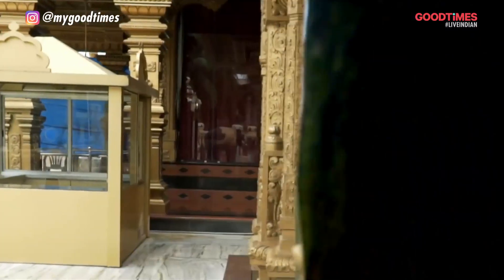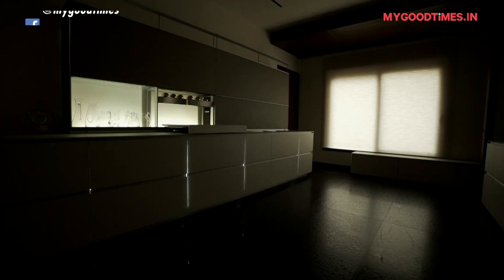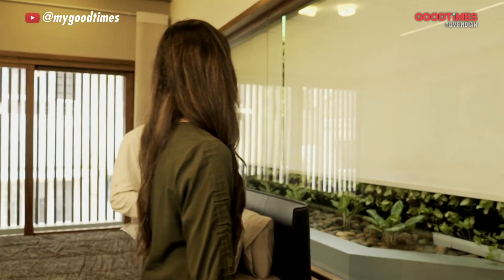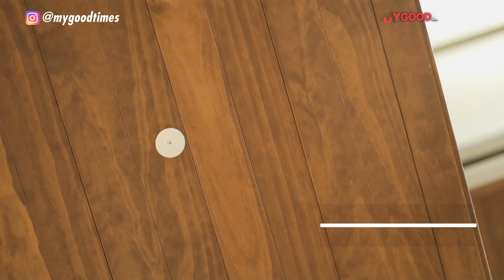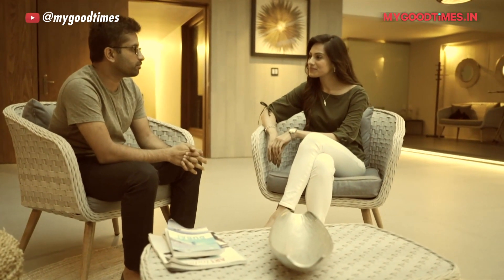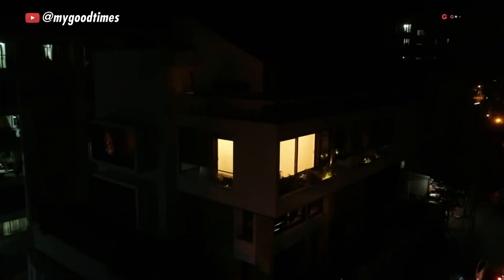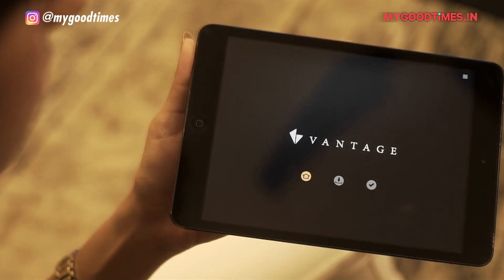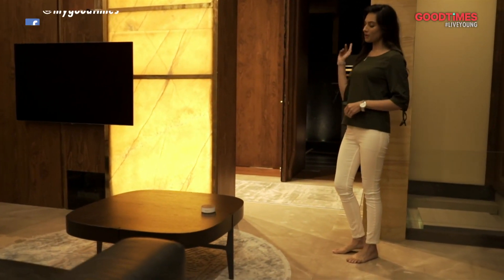All in A Wink | E01 - Mangaluru | Legrand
While everyone is talking about self-driving cars, homes that can be programmed to think like the owner are already a reality. Spend some time with the Vantage Home Automation Systems that make you go 'Home, intelligent home'. Now showing in the latest season of AllinAWink.